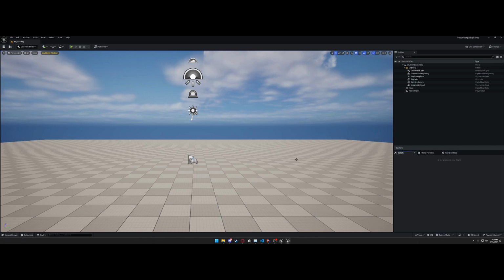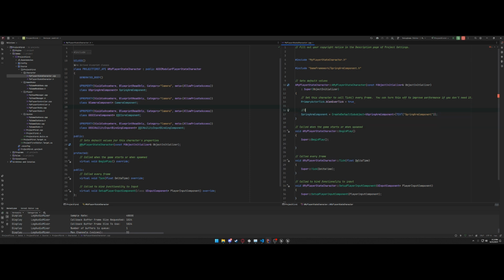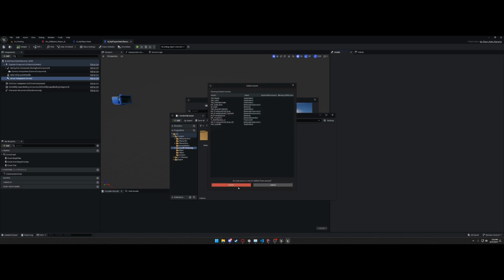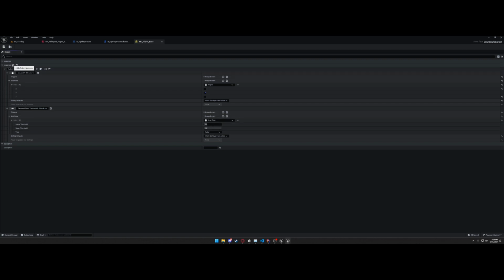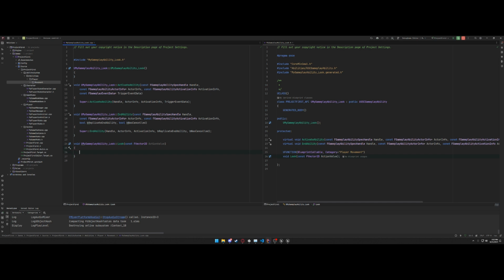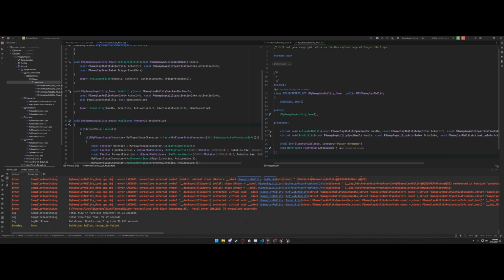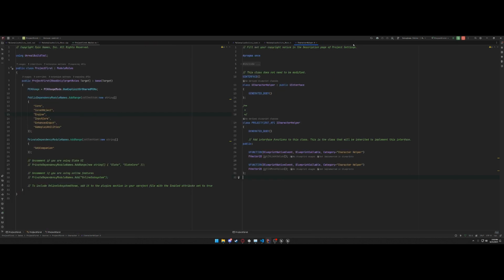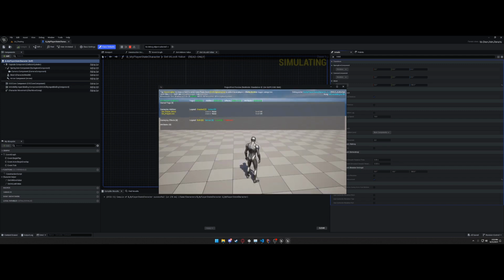Episode 02 | Setting Up Player Movement with Gameplay Ability System in Unreal Engine 5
Welcome to our in-depth tutorial on setting up player movement using the powerful Gameplay Ability System (GAS) in Unreal Engine 5!

In this video, we'll guide you step-by-step through the process of creating and implementing smooth and responsive player movement using GAS. This system not only enhances your game's performance but also provides a scalable framework for adding complex abilities and interactions.

Here's what you'll learn:

Introduction to GAS: Understand the basics of the Gameplay Ability System and how it integrates with Unreal Engine 5.
Setting Up the Project: We'll show you how to set up your project to utilize GAS for player movement.
Creating Abilities: Learn how to create movement abilities and bind them to player input.
Implementing Movement: Step-by-step implementation of player movement using GAS, ensuring fluid and responsive controls.
Best Practices: Tips and tricks to optimize your setup for both performance and scalability.
By the end of this tutorial, you'll have a solid foundation in using GAS for player movement, setting the stage for more complex ability implementations in your game.

Timestamps
0:00 Intro
0:10 Setting up GAS Companion
2:35 Adding Character Required Components
7:00 SpringArmComponent setup
9:07 CameraComponent Setup
10:40 Adding Manny Mesh to Character BP
12:55 Adding Move and Look GameplayAbilities
13:35 Explaining GSCCoreComponent
14:25 Input Mapping Context Setup
19:35 Testing InputMappingContext
20:15 Creating C++ GameplayAbilities
21:20 GA_Look C++
24:25 GA_Move C++
28:20 Fixing Engine Include Errors
29:30 Creating Blueprint GameplayAbilities
30:10 GA_Move Blueprint Implementation
33:15 Creating CharacterHelper Interface
35:10 Implementing Interfaces in Character Blueprint
36:50 Granting Abilities to Player
38:10 Fixing Character Rotation
39:55 Outro